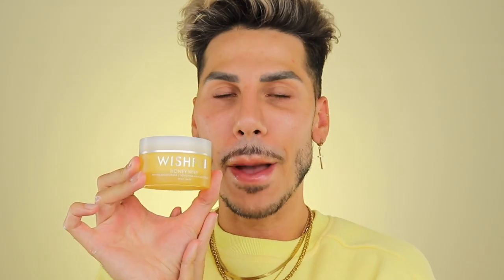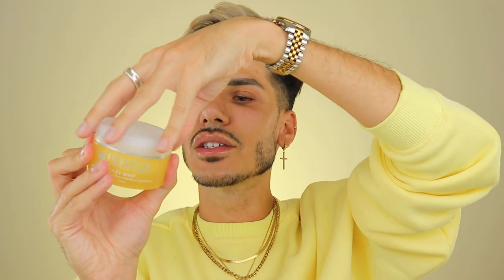NEW WISHFUL HONEY WHIP MOISTURIZER! GET PLUMP, LIFTED & SMOOTH SKIN! Danny Defreitas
Super excited to be one of the first to try out and use this product and share it with you all, absolutely love the NEW Wishful Honey Whip Peptide Moisturizer which is now available